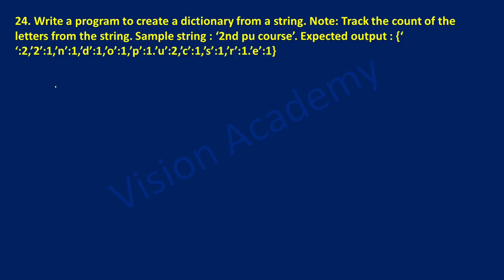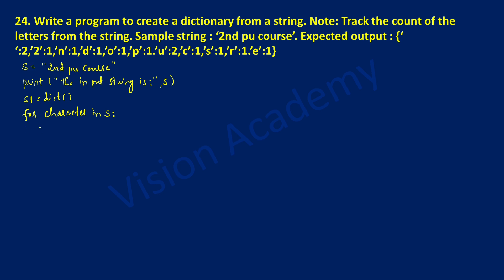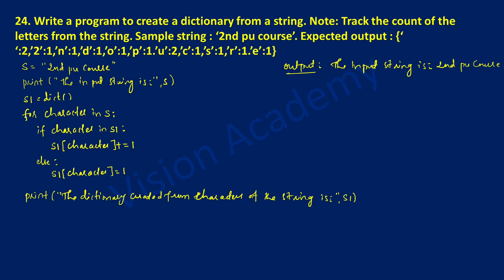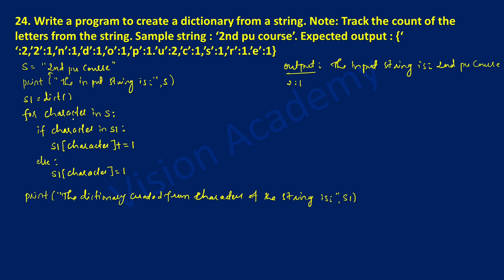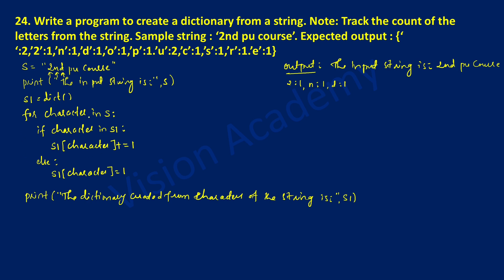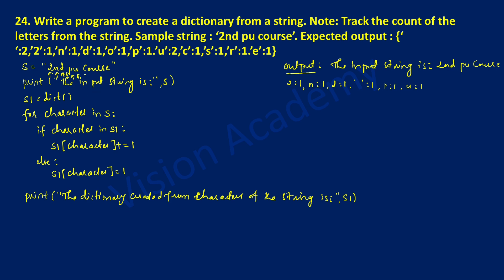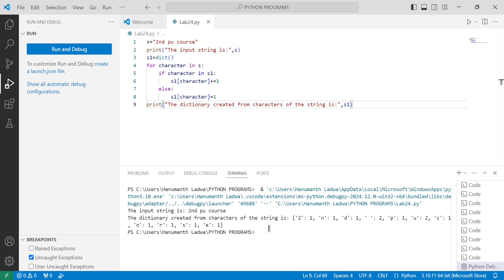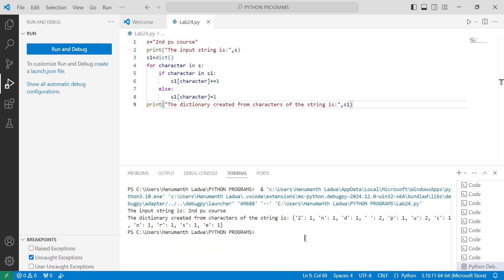Count Occurrences of Characters in a String Using a Dictionary in Python | Step by Step Tutorial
Count Occurrences of Characters in a String Using a Dictionary in Python | Step by Step Tutorial | 1st puc computer science lab programs python | Vision Academy @VisionAcademy9
24. Write a program to create a dictionary from a string. Note: Track the count of the letters from the string. Sample string : ‘2nd pu course’. Expected output : {‘ ‘:2,’2’:1,’n’:1,’d’:1,’o’:1,’p’:1.’u’:2,’c’:1,’s’:1,’r’:1.’e’:1}
Learn how to write a Python program to count the number of occurrences of each character in a string using a dictionary. This beginner-friendly tutorial will guide you through the process with clear examples and code demonstrations. Enhance your Python skills with this practical and commonly used programming concept!

What you’ll learn in this video:

How to count the number of occurrences of a character in a string in Python.
Using a dictionary to count occurrences of characters in a string.
Practical examples to count occurrences of each character in a string.
Efficiently handling character counting with Python dictionaries.
Keywords included:
count frequency of characters in string python
Count occurrences of characters in a string Python using dictionary.
Count number of occurrences in dictionary Python.
Write a program to count the occurrences of characters in a string using Python.
Python dictionary character count example.
How to count occurrences of characters in Python strings.

By the end of this video, you’ll be able to:

Count the occurrences of characters in any string.
Use Python dictionaries effectively for counting operations.
Apply this method to solve real-world programming problems.